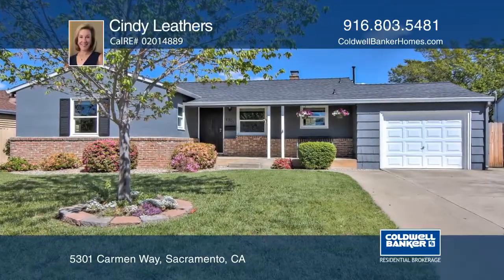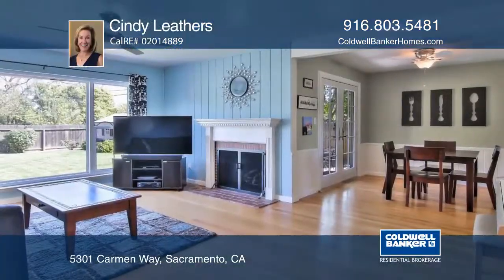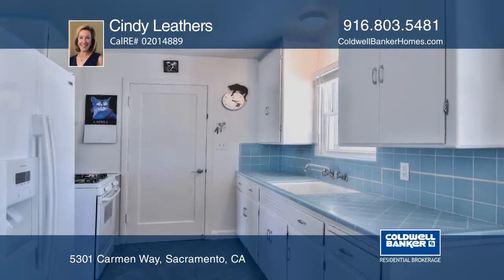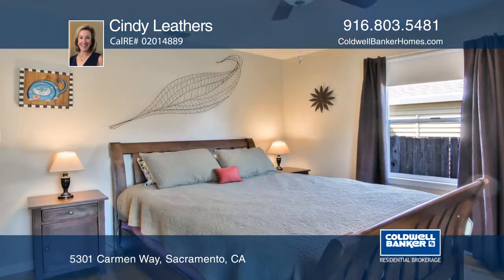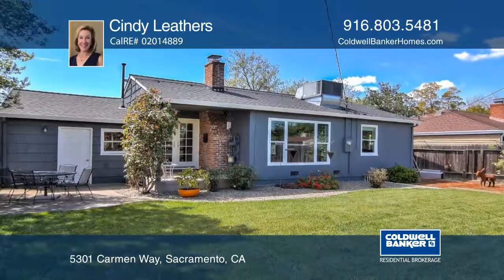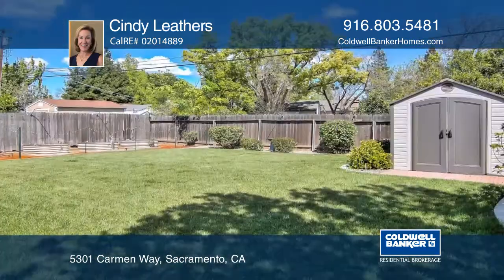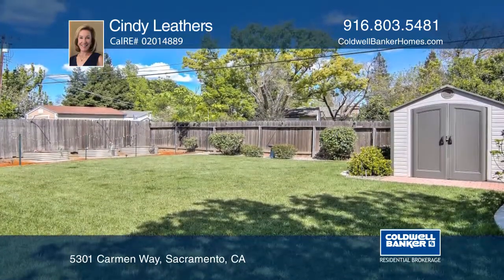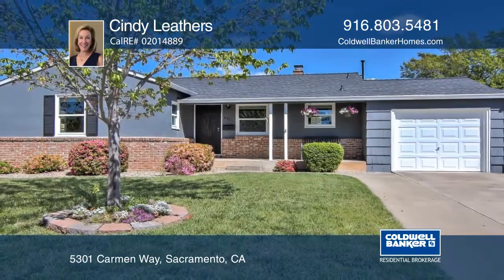5301 Carmen Way Sacramento, CA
5301 Carmen Way, Sacramento, CA

This bright and cozy Hollywood Park home is located on a quiet residential street. This house has 1079 sq.ft. with three bedrooms and one bathroom. Enjoy cheery vintage light blue tile in the kitchen along with pink and black tile in bathroom. Additional features include a fireplace, hardwood floors, central heat and air, a whole house fan, newer roof, dual pane windows and newer exterior paint. Head outside to the large beautifully landscaped backyard complete with raised planting beds, automatic sprinklers and a tuff shed. There is also a single-car attached garage.